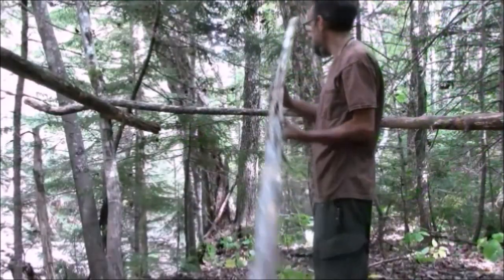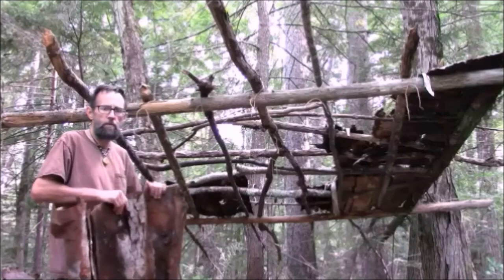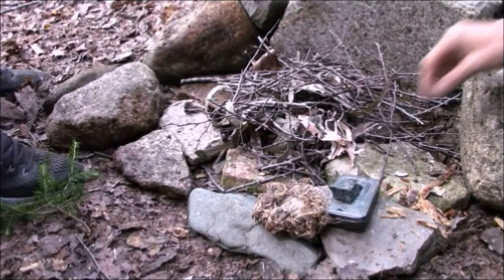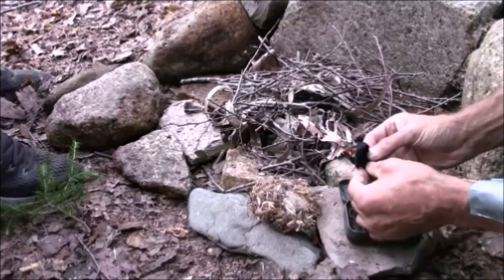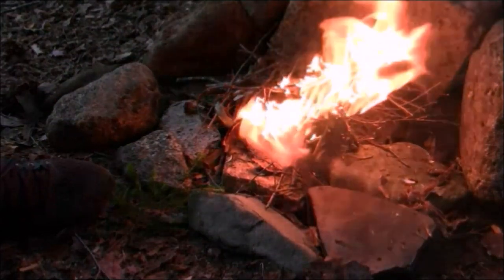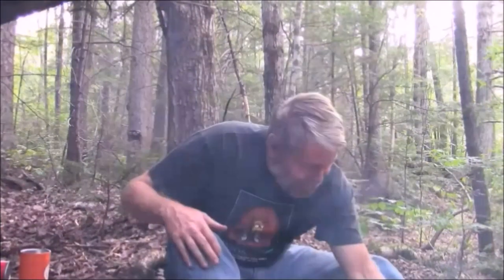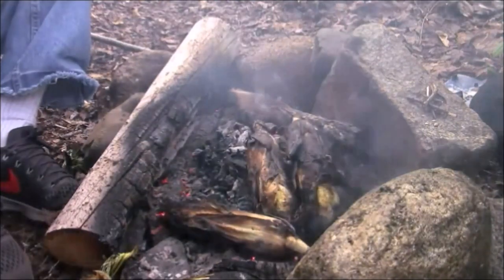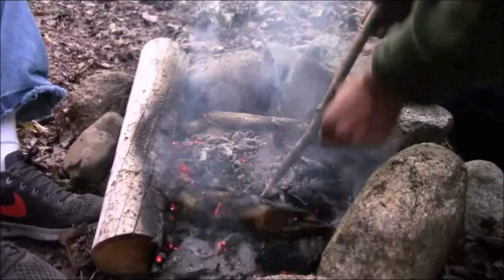Bushcraft Shelter - Cold Weather Camping 30°F - Survival Skills - Rain / Snow / Winter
We quickly build a shelter from natural materials.  Start a fire by throwing sparks off a steel tomahawk head with a found rock.  Cook food over the fire and enjoy the beauty of the mountains.  Survive & thrive in weather and terrain that is difficult for others or even fatal.  It's all made possible by bushcraft (wilderness survival skills) - some passed down for thousands of years.

Some of the gear seen in the video includes -
Cold Steel "Trail Hawk" Tomahawk with a handle carved from a branch.
Russell "Green River" line carbon steel hunting knife
Czech M60 Backpack
Swedish Army wool sweater
wool blanket, unknown manufacturer
chert found in a New Hampshire river
Poles and bark -  all from dead, fallen trees